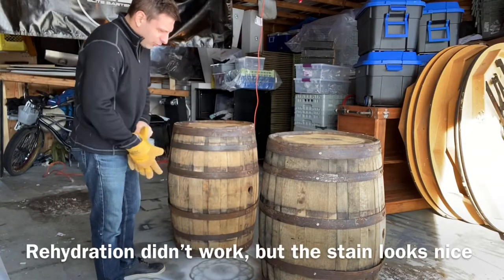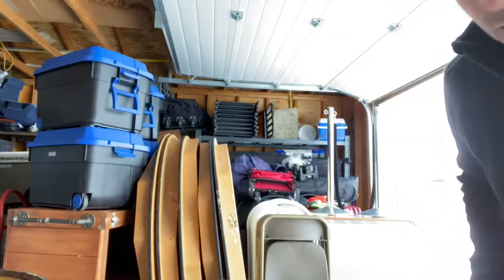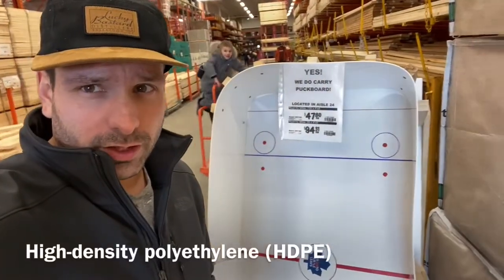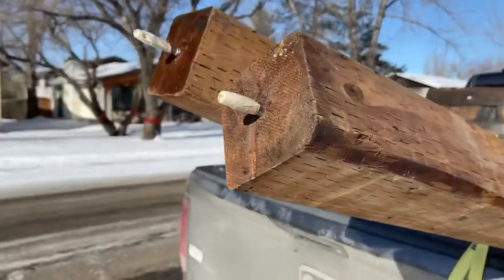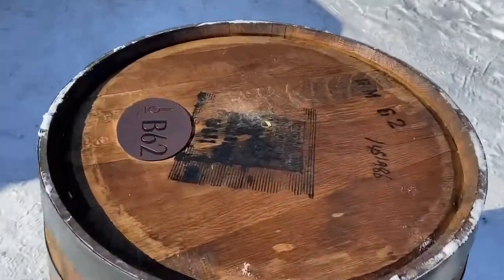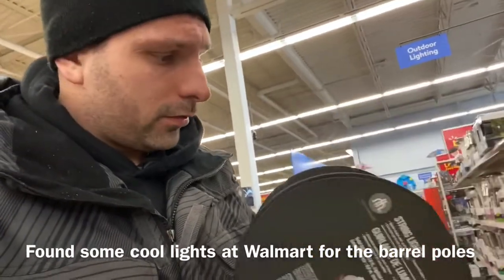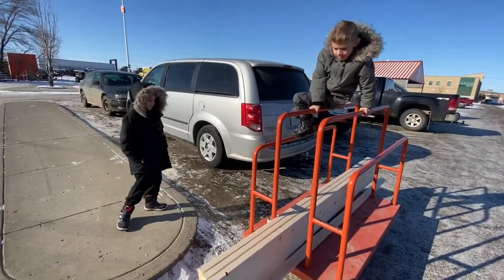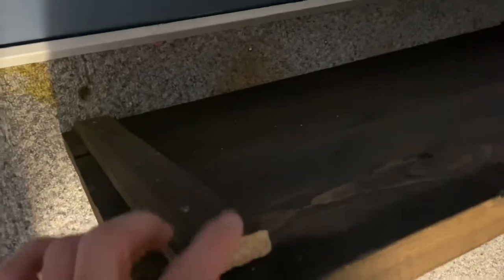DIY - Barrel Projects - Bar - Light Poles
My DIY barrel project, I convert whiskey barrels into a bar and light poles.